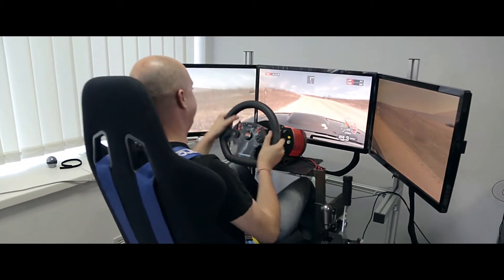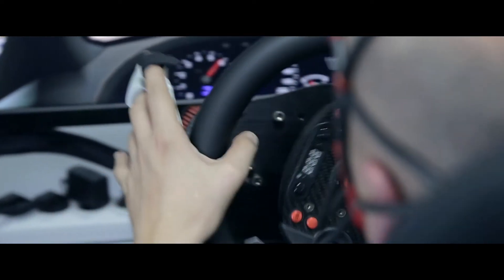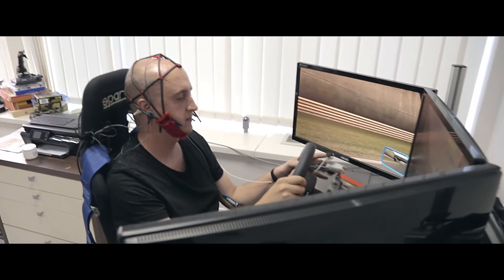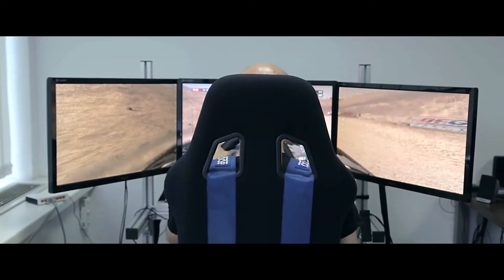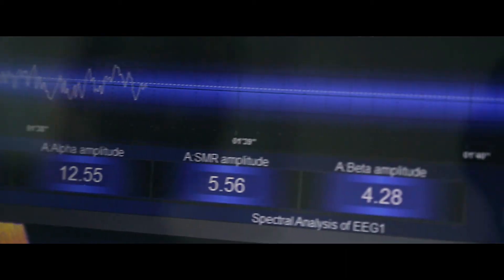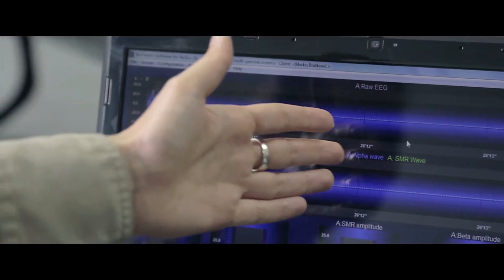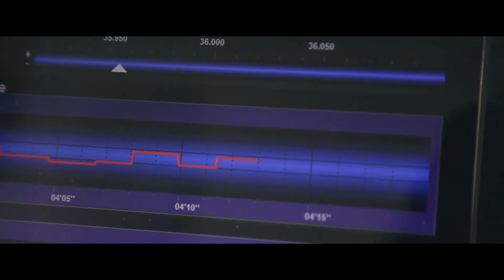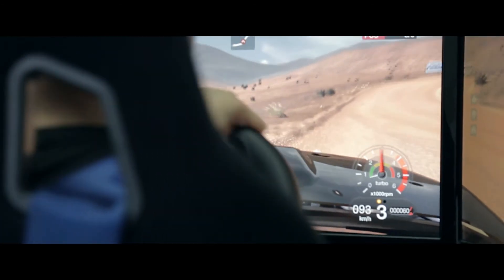NERVteh Biometrical and Neurological Evaluation of Drivers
Short promotional video of how NERVteh will evaluate drivers on Advanced Car Driving Simulator.

Our Advanced Car Driving Simulator simulates car suspension and road surface as realistically as possible. That allows us advanced use of different measuring tools such as EEG headset (brain activity), Galvanic Skin Response Sensors, Breathing Sensors and Blood Volume Pulse Sensors and getting reliable results of a driver's physical and mental condition.

With these tools we would like to detect responses of drivers in different crucial hazardous road scenarios and improve global problem of road safety.

From these collected data we would like to develop complex algorithms that would help improve AI programming of self-driving cars.